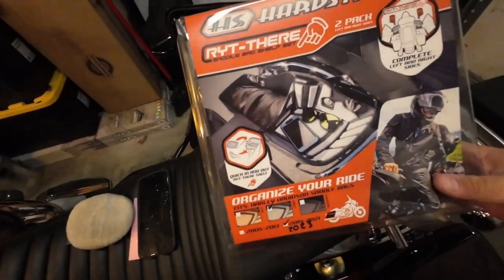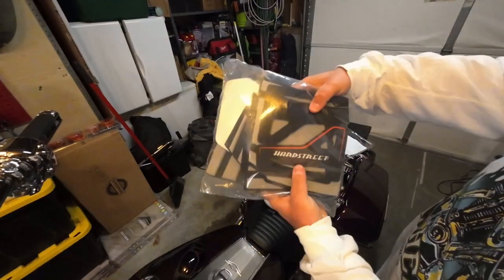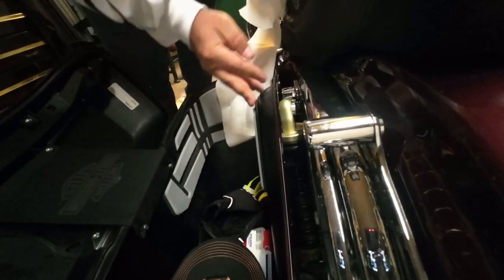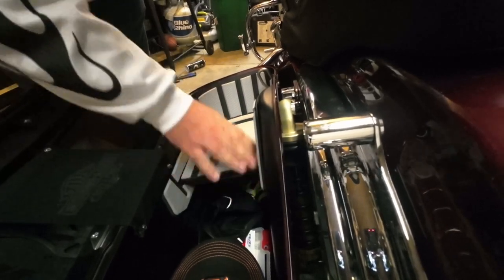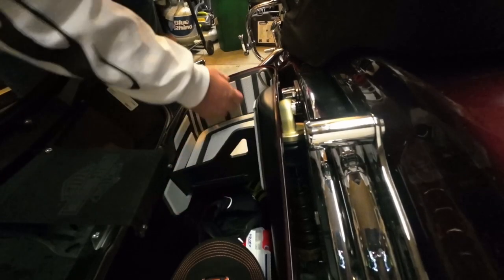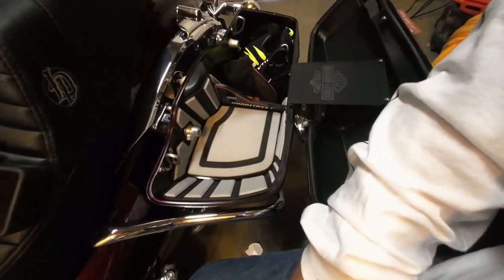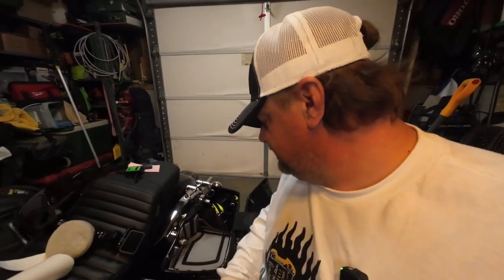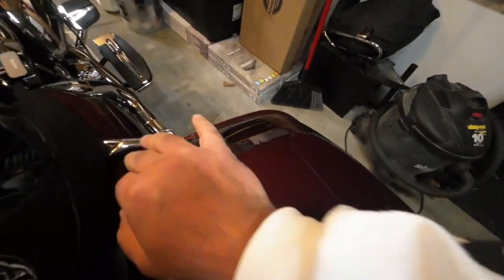No more Saddlebag mess! Hard Street Saddlebag shelves for the Roadking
Mailing Address
Stevy Faux
P.O.Box 261

El Hefe...